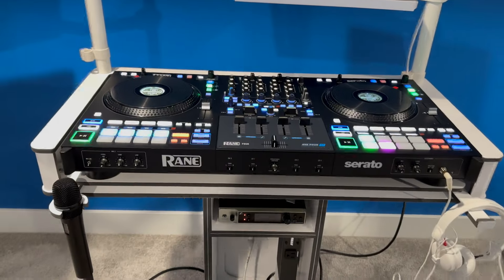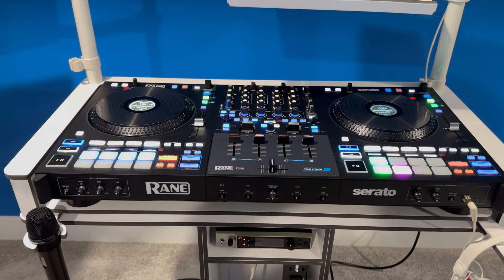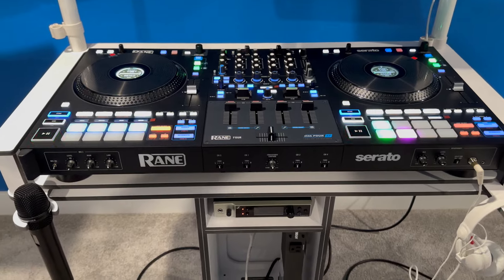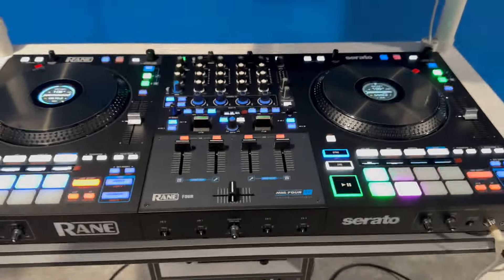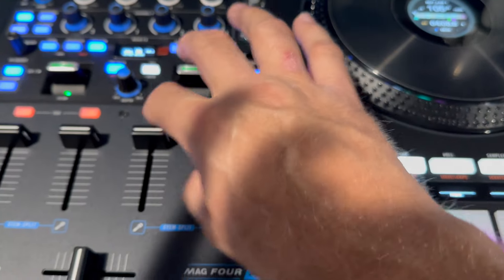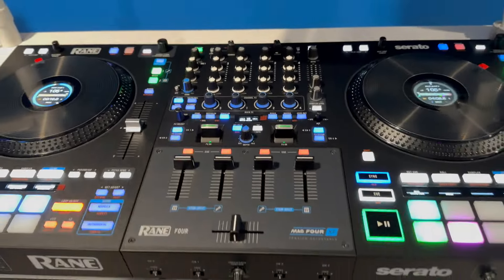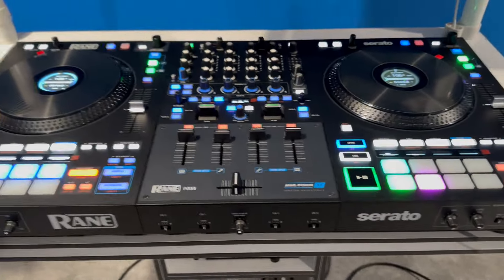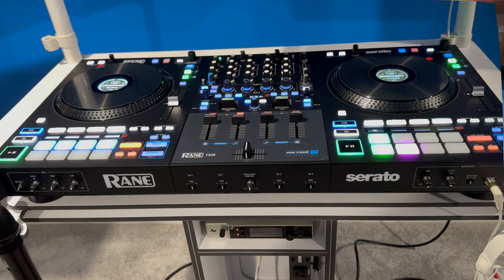Rane Four - is it the Best Serato controller?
The Rane Performer has come out and has motorized platters. Some people love them, some don't need or want them, so is the Rane Four the best non-motorized platter Serato controller?